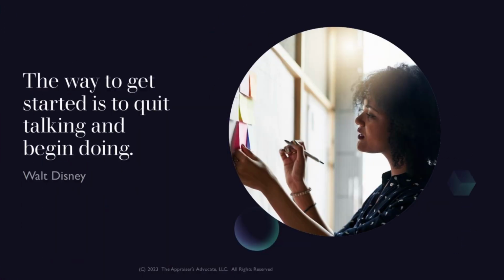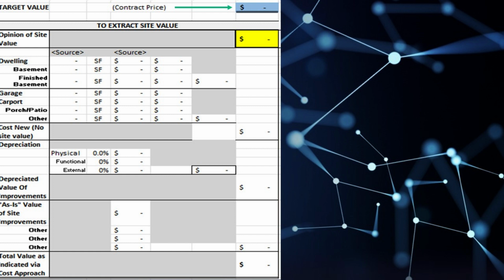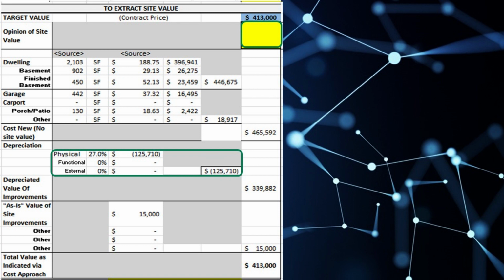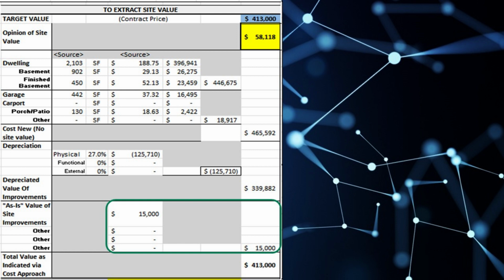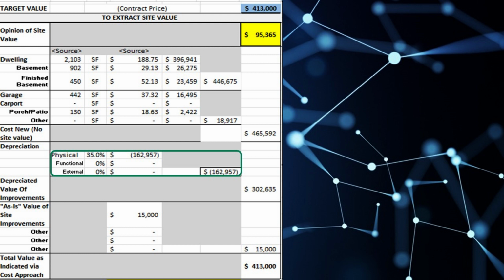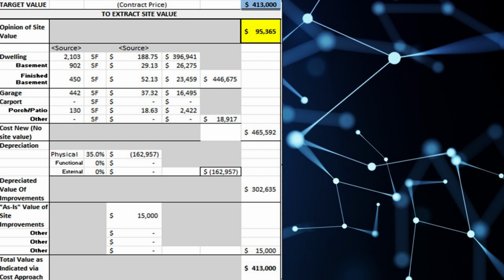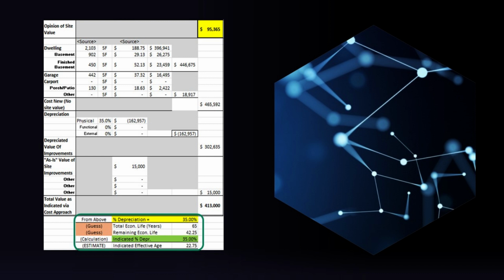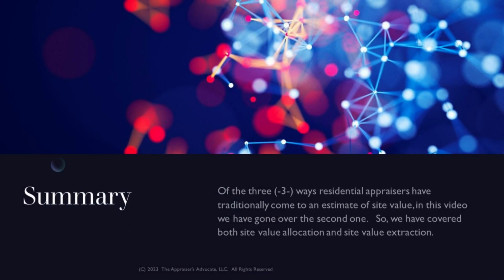Site Value Via Extraction